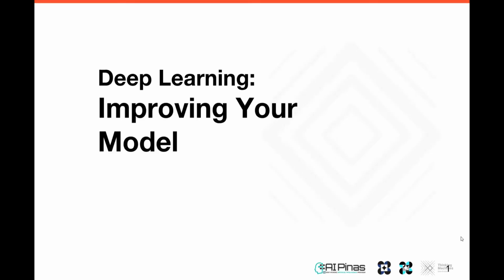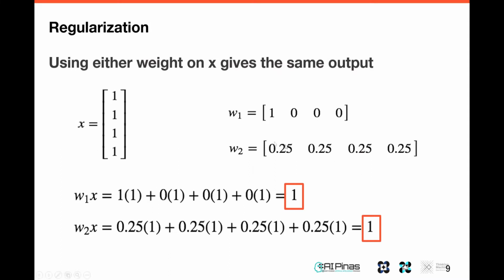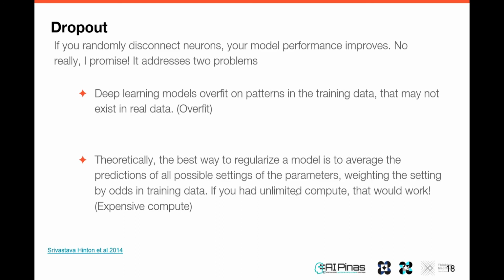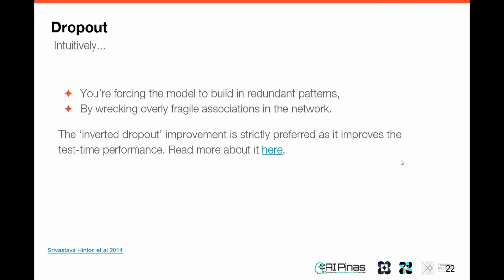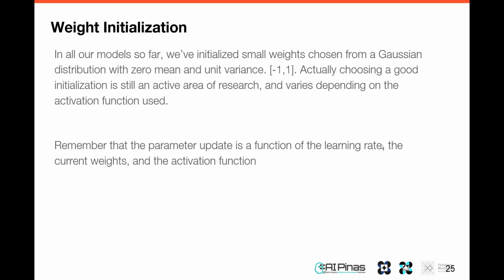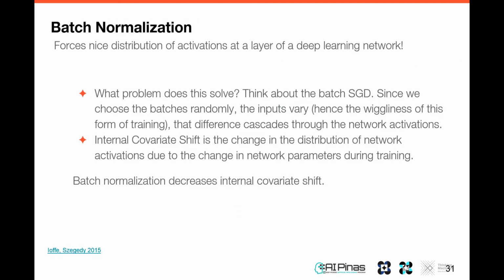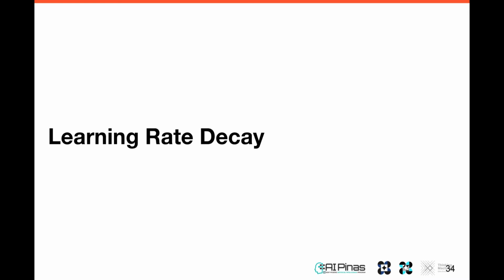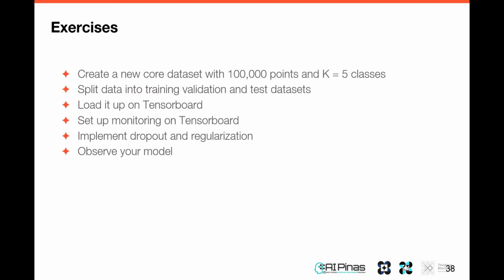Improving Your Model - Intro to Deep Learning using TensorFlow #13